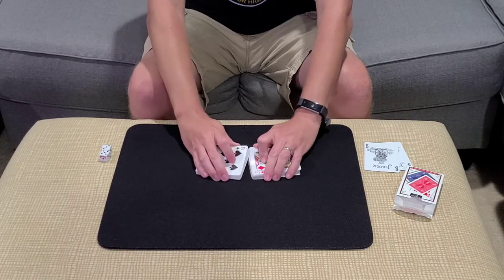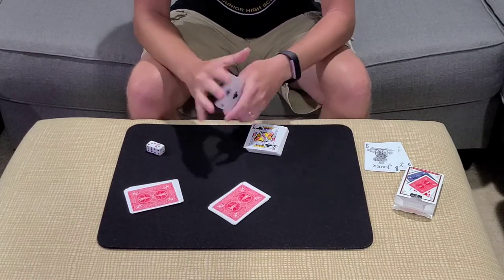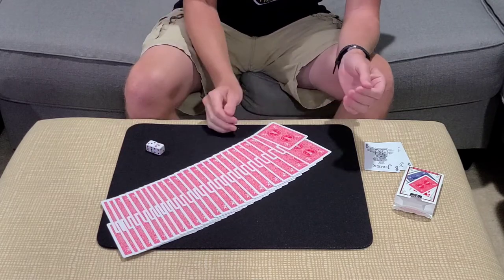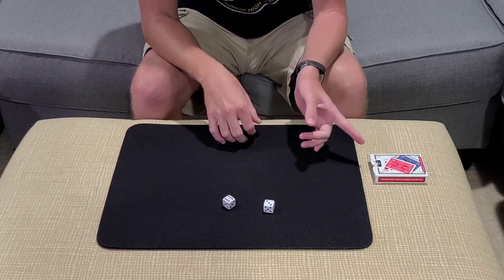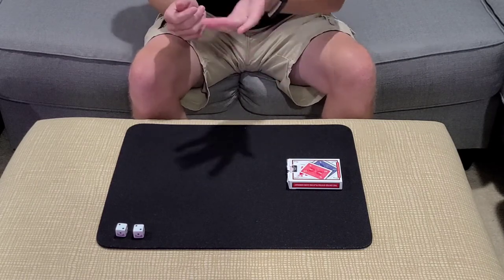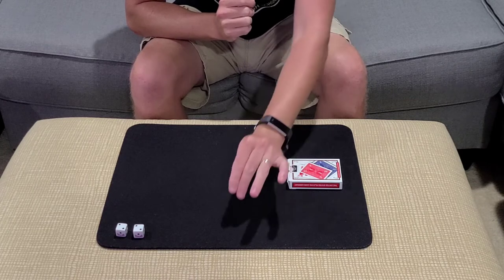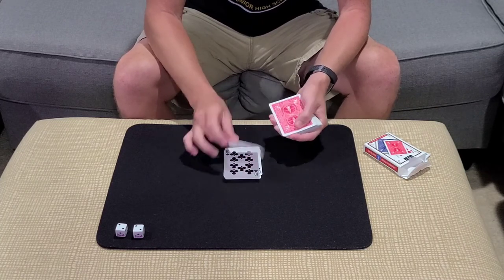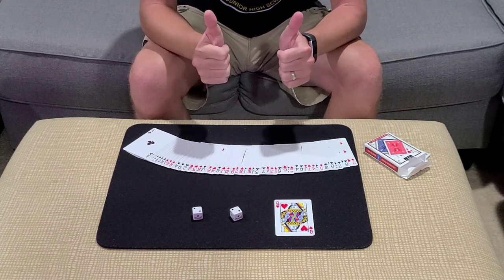What's Your Digits (My Version of WTF by Jamie Allen)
This is a variation of the card at a number effect by Jamie Allen. For the right group, this can be powerful!